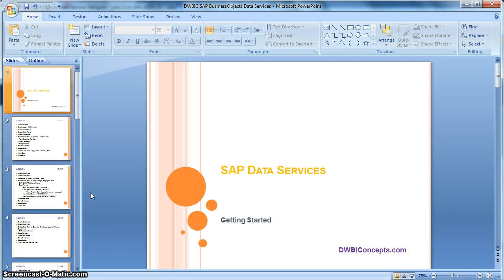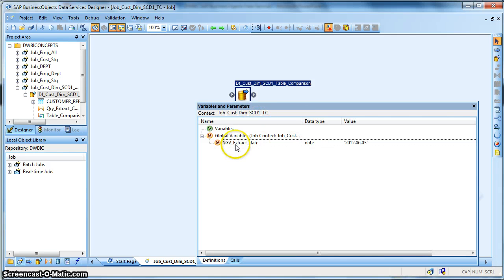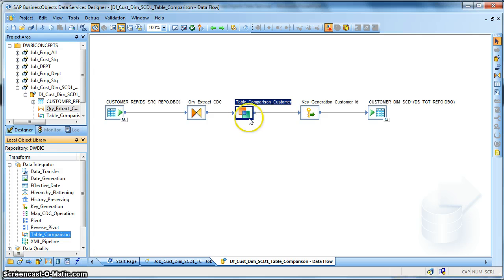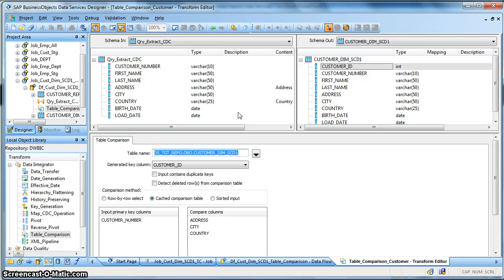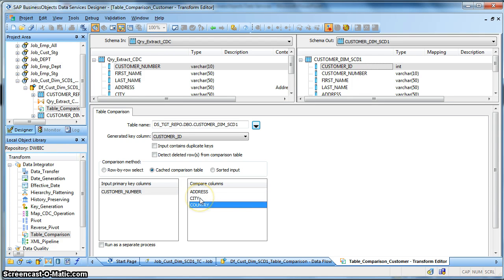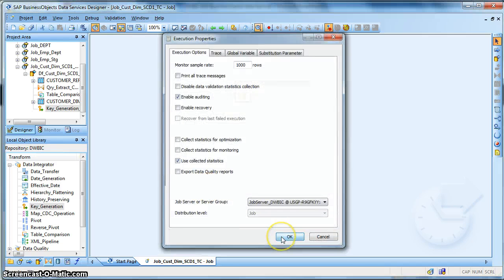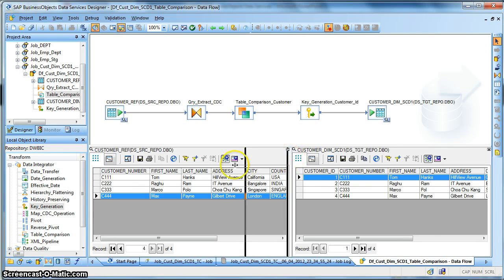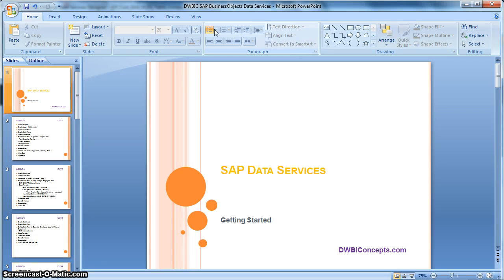BODS Tutorial 006: TableComparison in Data Services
In this tutorial we will demonstrate how to implement Slowly Changing Dimension in SAP BusinessObjects Data Services using Table Comparison Transform. for a full set of BODS tutorial